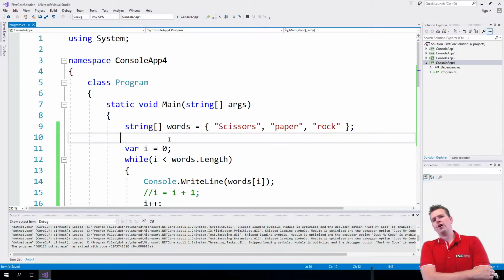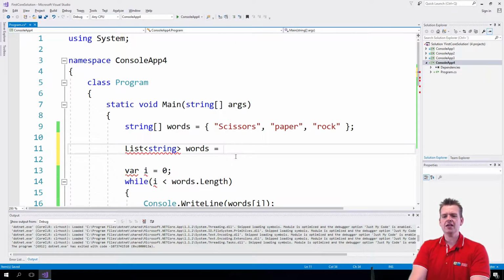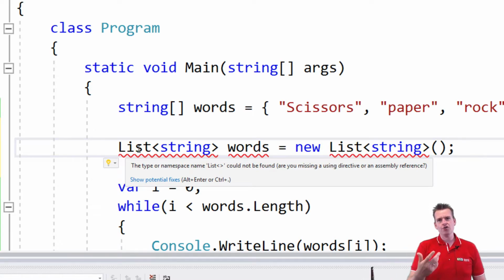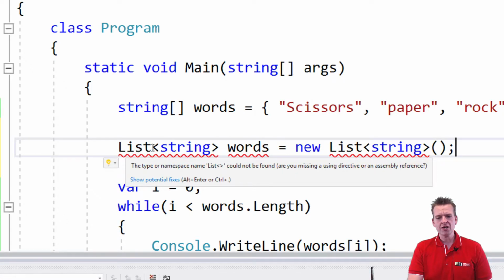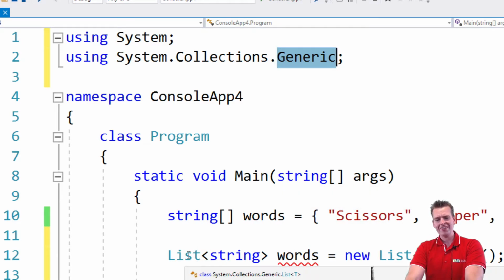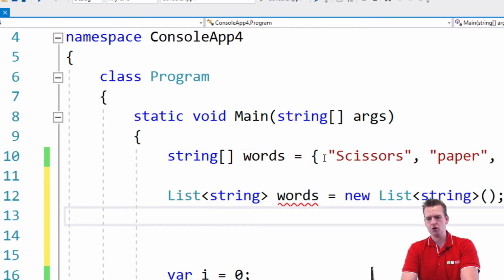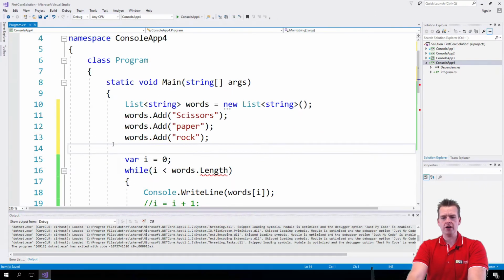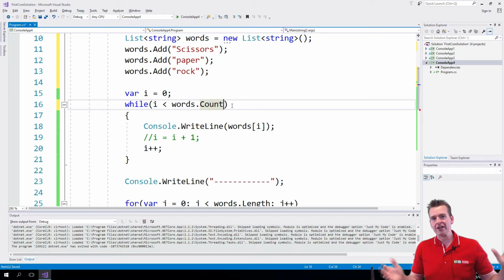C# Basics with NET Core | S1P43 | Generic List and using keyword